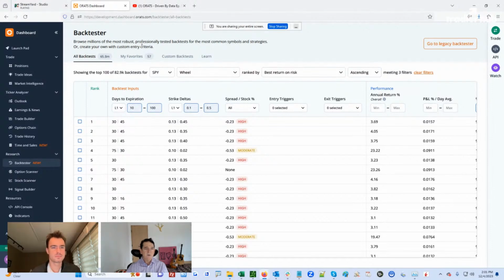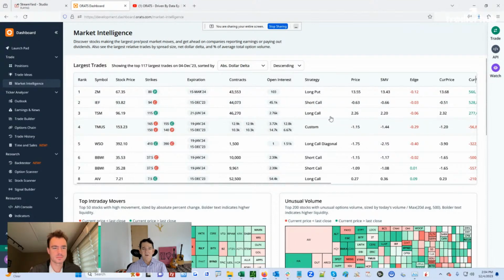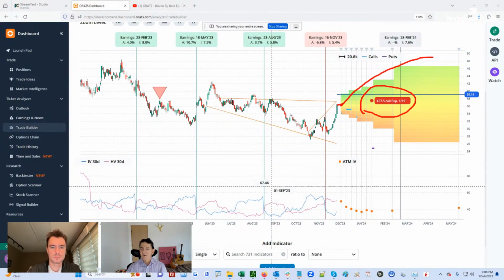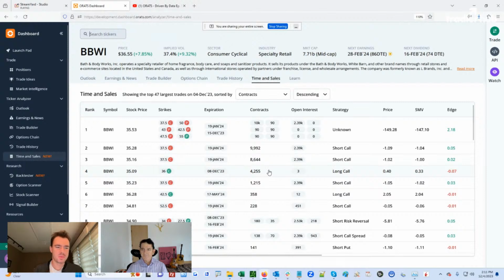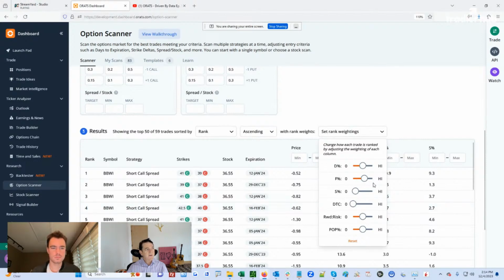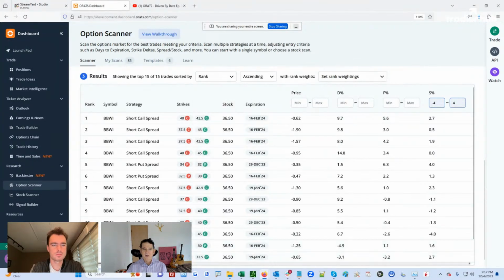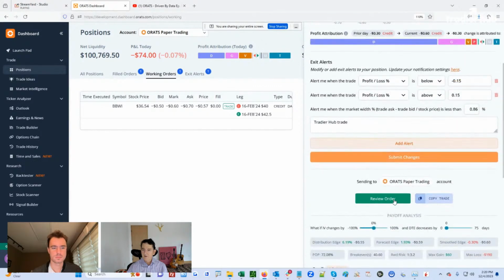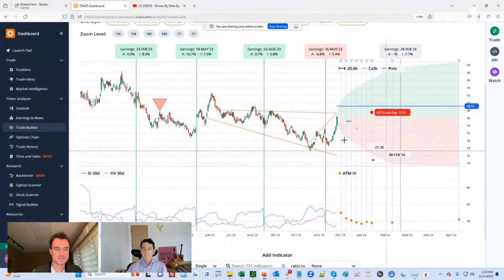ORATS - Driven By Data Ep.4 | Using Large Trades To Find Trading Opportunities | 12.4.23